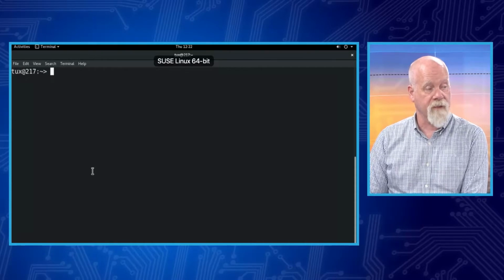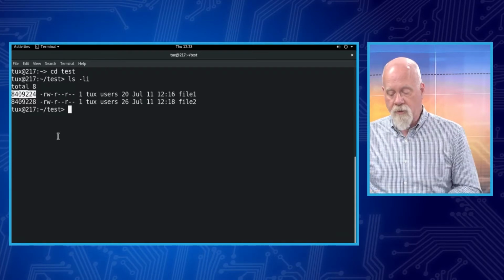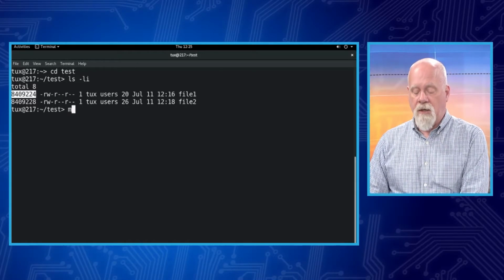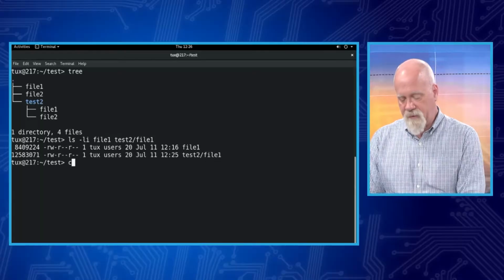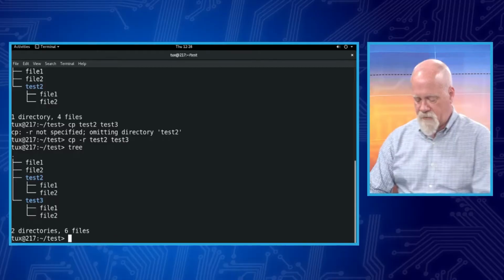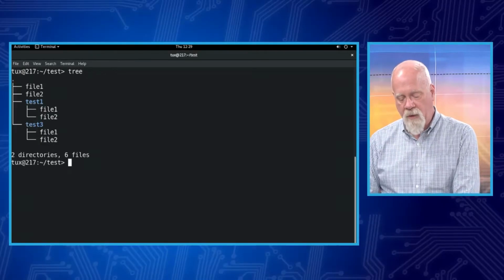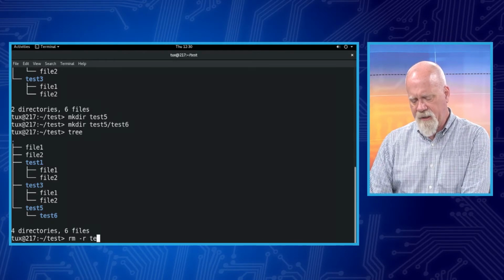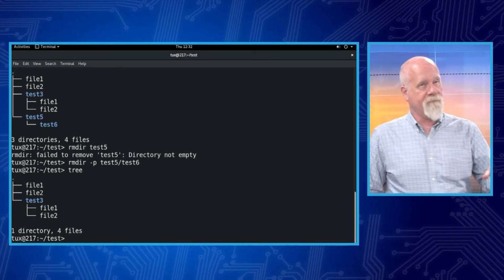Learn how to manage files in Linux with CompTIA | Getting Started with Linux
Copying, deleting and moving files are all tasks that can be accomplished quickly and efficiently using the Linux command line. In this video, Ross Brunson and Daniel Lowrie explain the relationship of files to the index node or inode when managing files. Ross demonstrates the cp (copy), mv (move) and rm (remove) commands using test files. Ross clarifies the Linux commands where users need to specify the -r option to recurse.